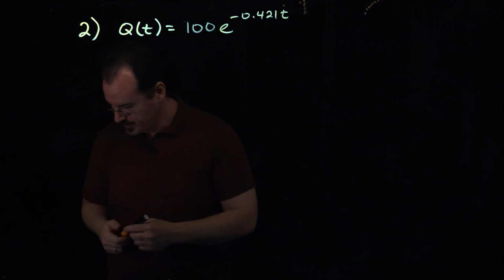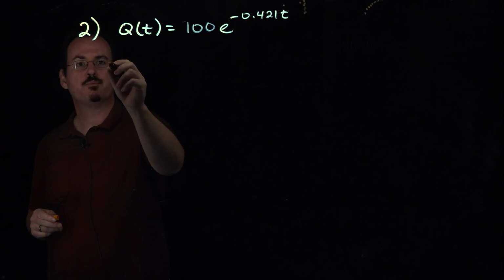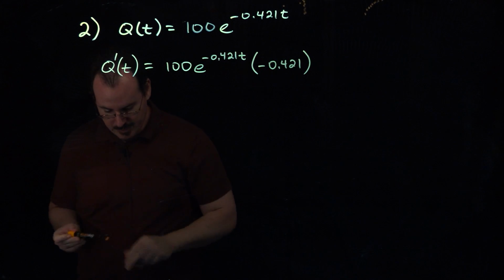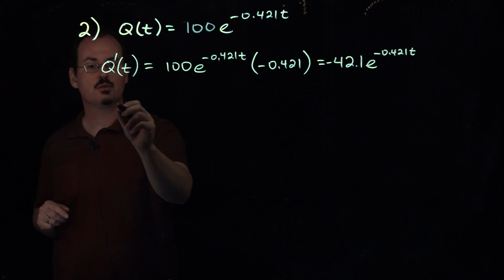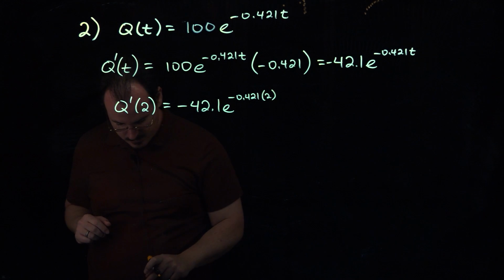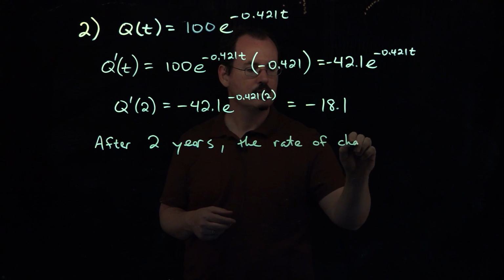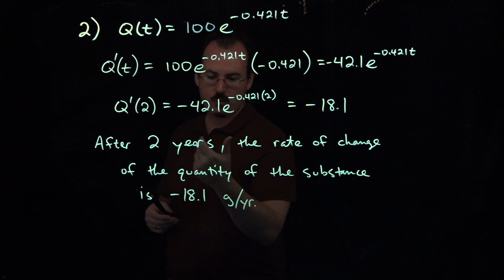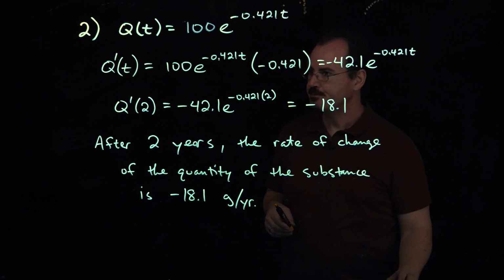Section 4.4 problem 2